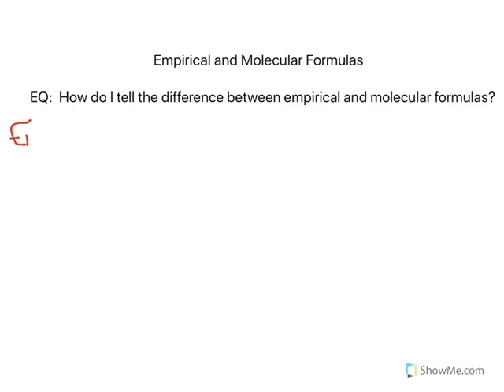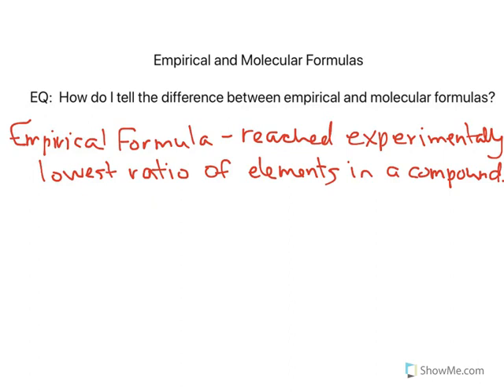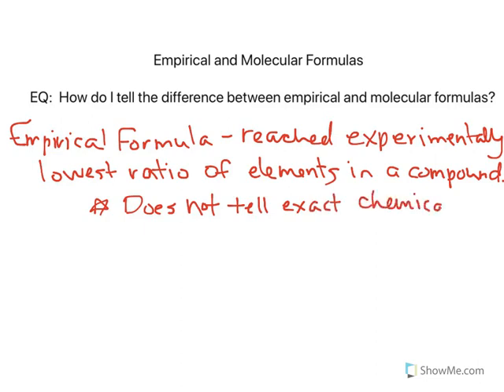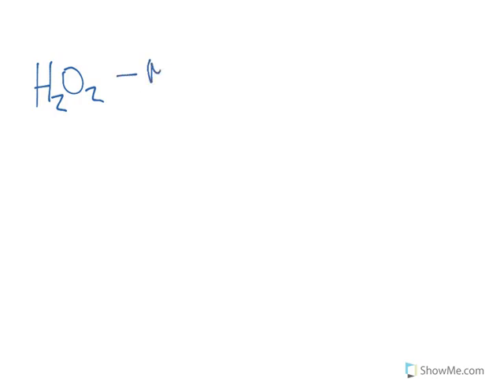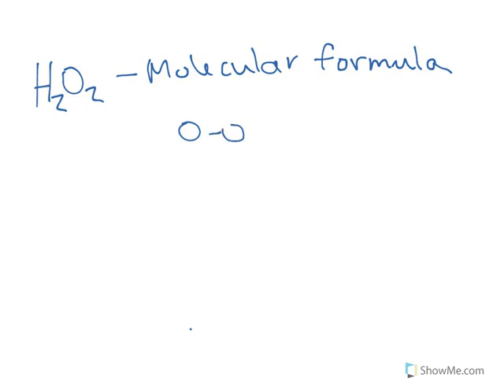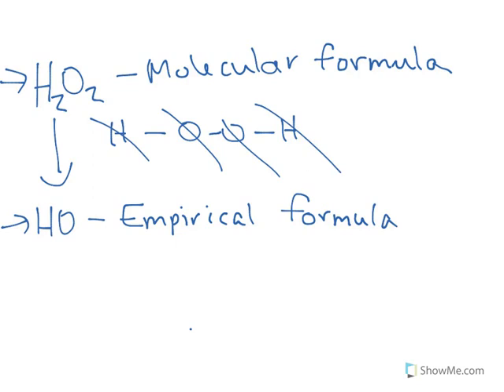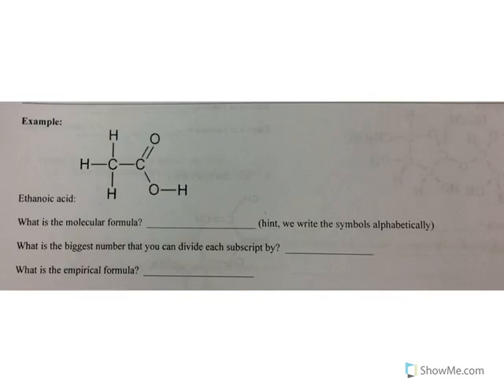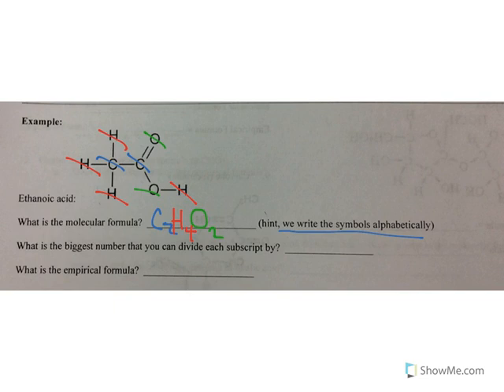Ef and MF Onlevel